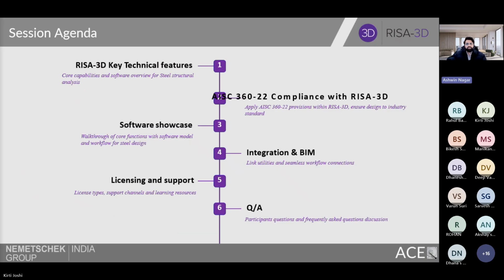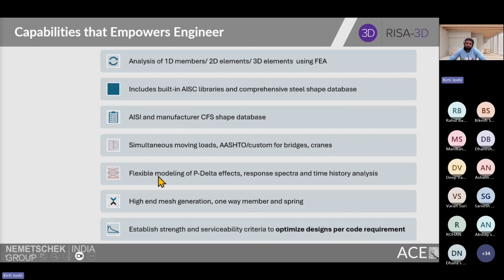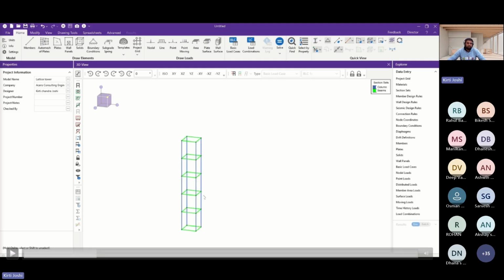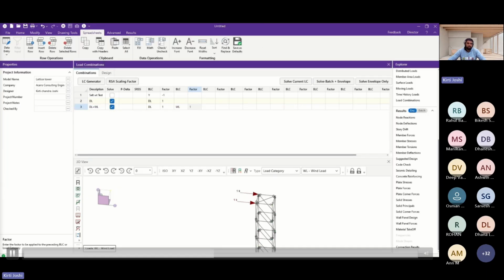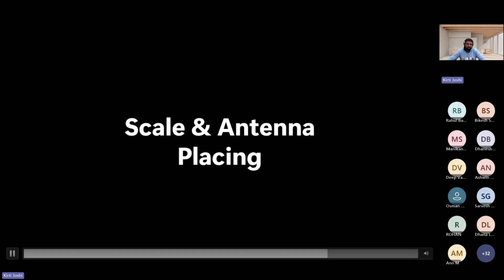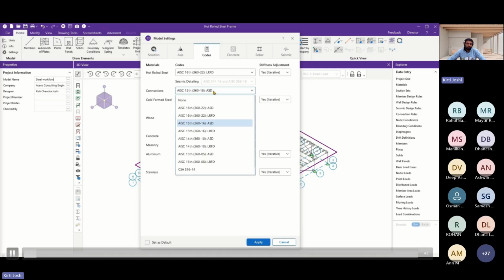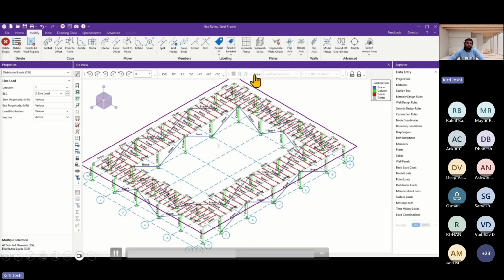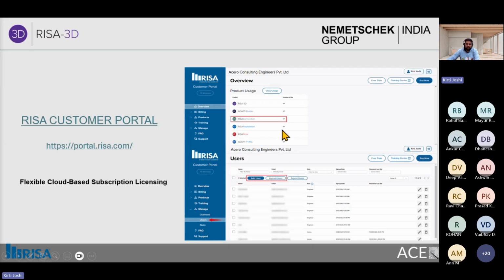Structural Steel Design Using RISA 3D in Accordance with AISC 360-22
This session is a recording of our webinar on 'Structural Steel Design Using RISA-3D in accordance with AISC 360-22', focused on workflows for U.S. based steel projects. The webinar demonstrates how engineers can efficiently model, analyze and design steel structures while meeting the latest AISC code requirements.

Topics covered:
1. Creating a steel model using inbuilt template
2. Overview of US design codes supported in RISA-3D
2. Insert one RISA model into current model using Append, Saved selection and additional features
3. Hot-rolled Steel design workflow using AISC 360-22
4. Case study, Licensing options, learning resources and support

Whether you are new to RISA-3D or already using it for steel design, this webinar provides practical insights, structured workflows and code-compliant strategies to help you deliver accurate, optimized and efficient steel designs for U.S. projects.